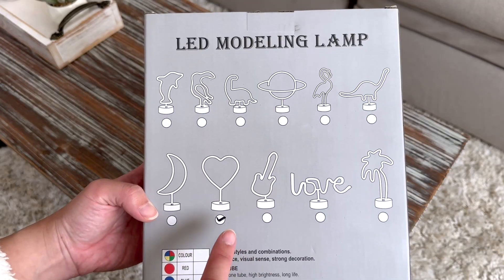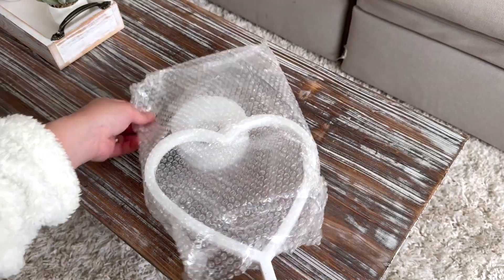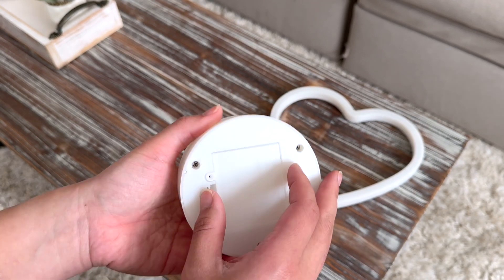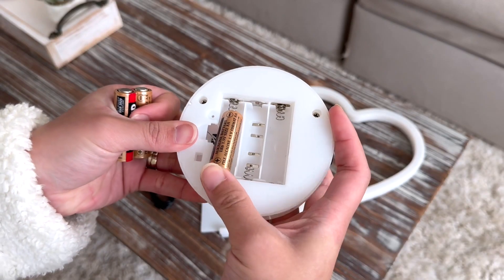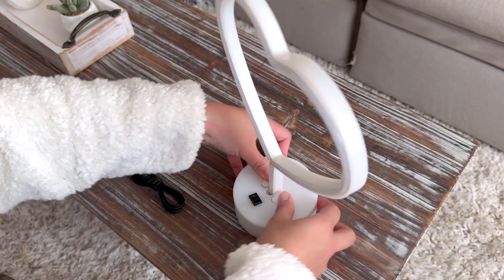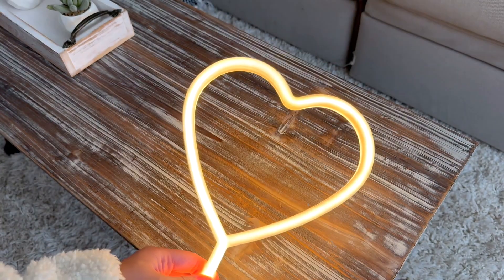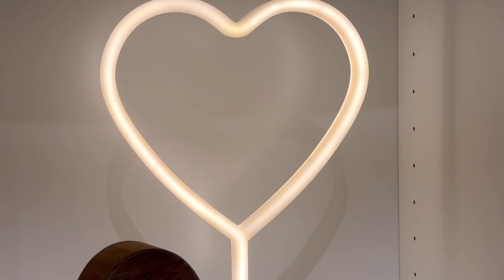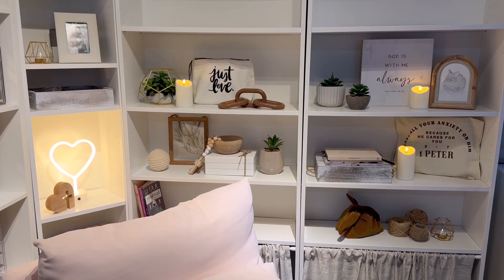Heart Shaped Led Lamp For DECOR